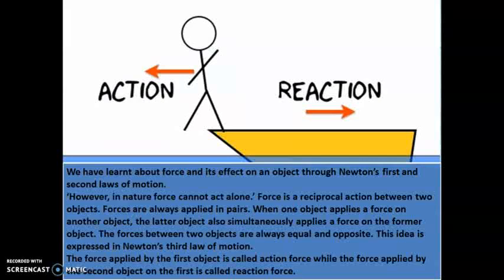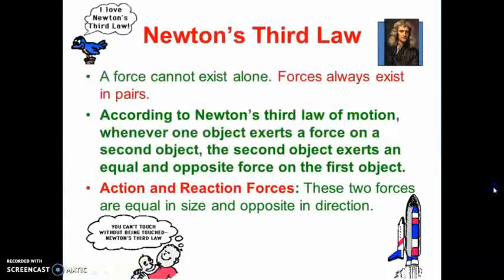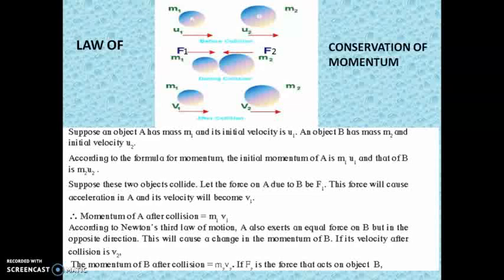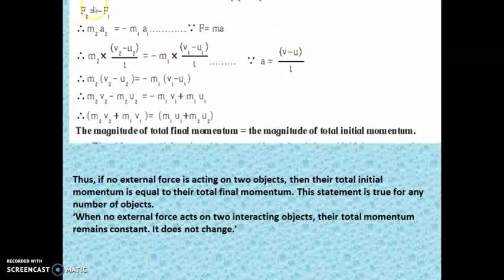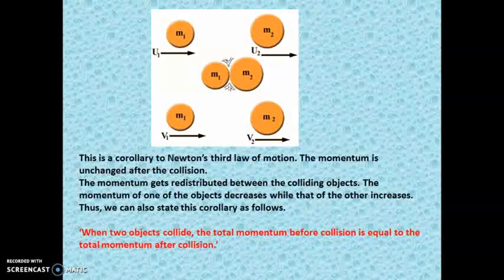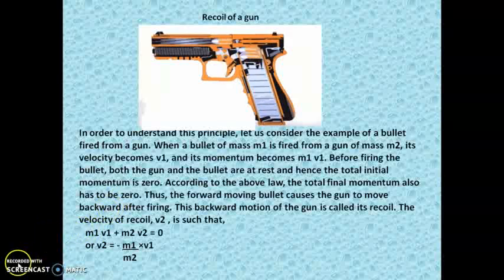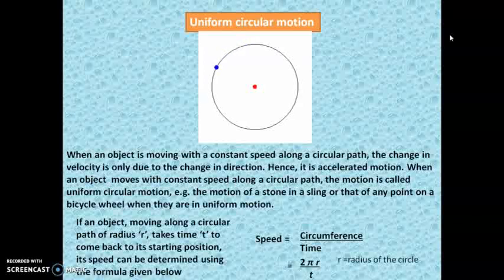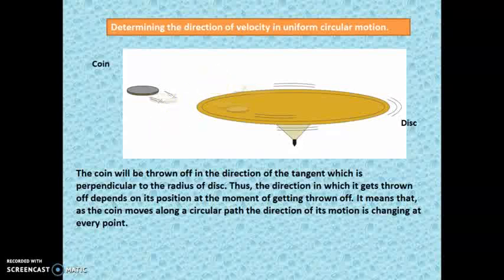NEWTONS THIRD LAW AND LAW OF CONSERVATION OF MOMENTUM